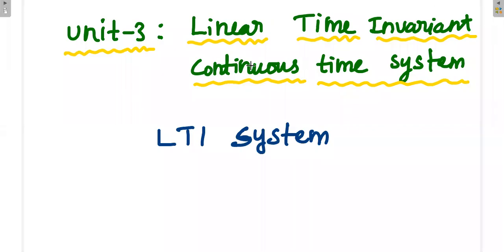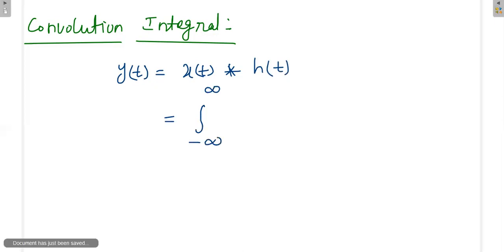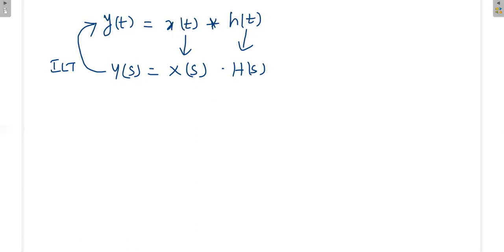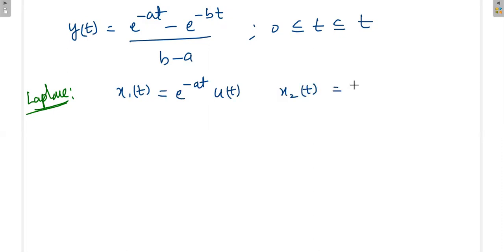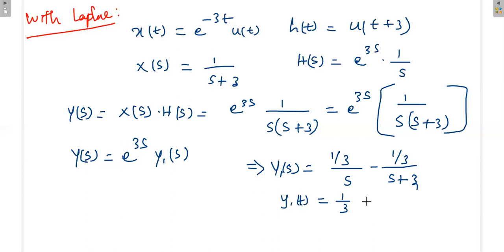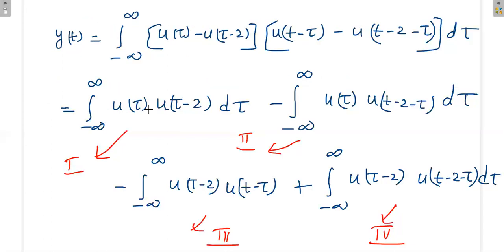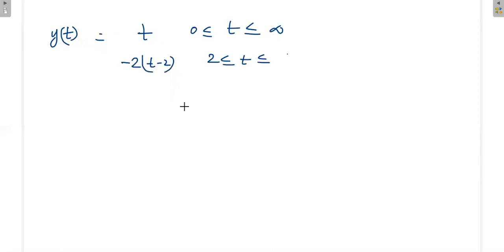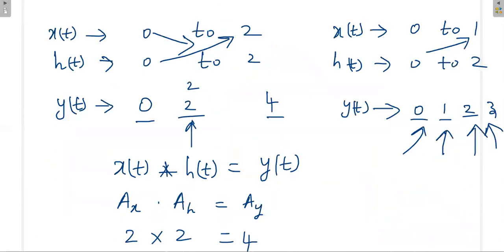3.1 LTI System Introduction, Convolution Intergral with Mathematical approach and Verification with